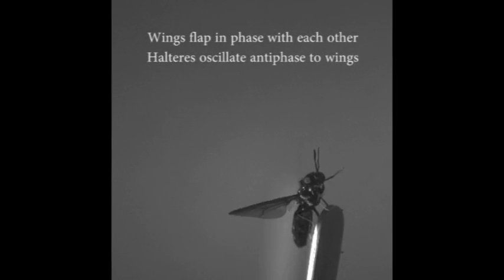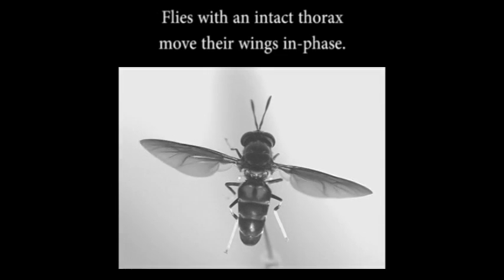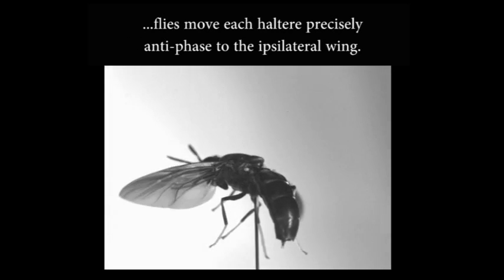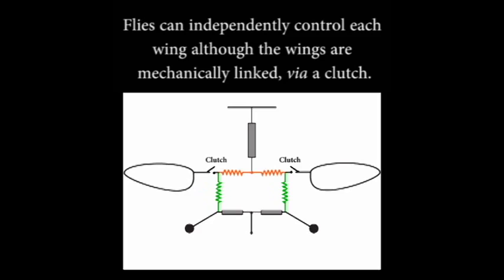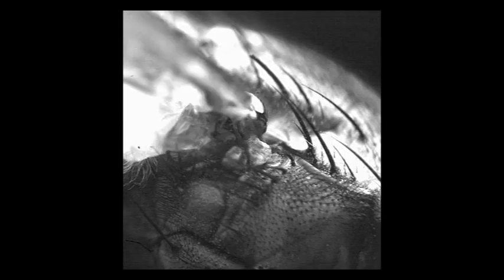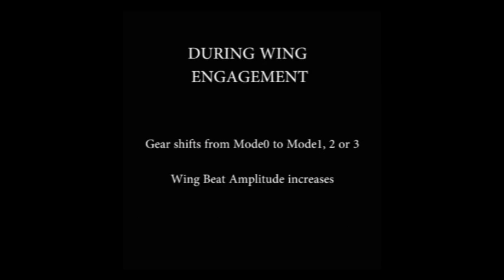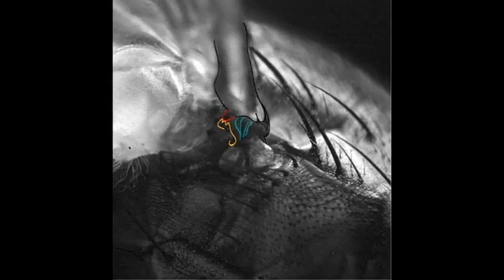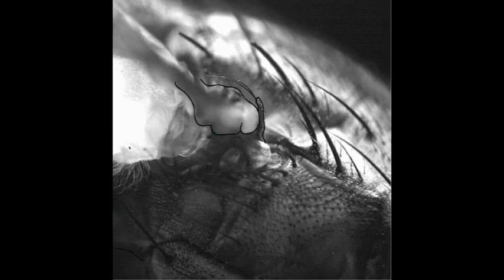Mechanical Model of the Dipteran thorax